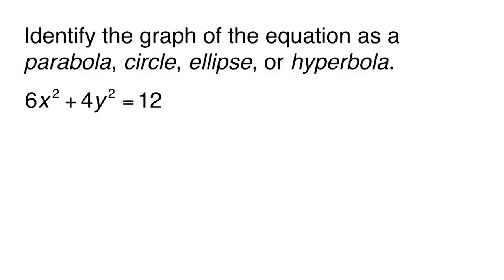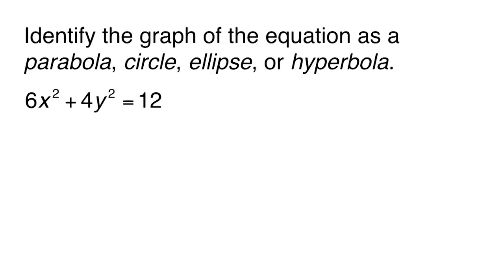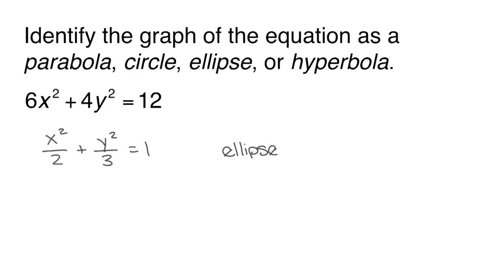Lial Introductory and Intermediate Algebra Chapter Test Prep: Ch. 13 Ex. 14